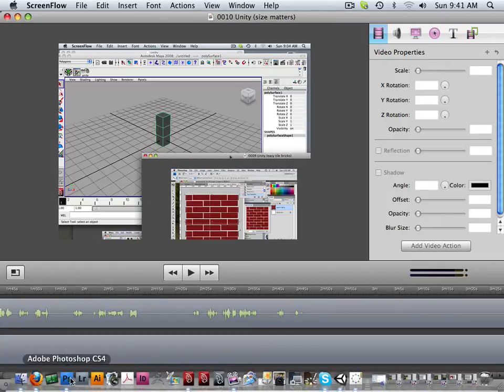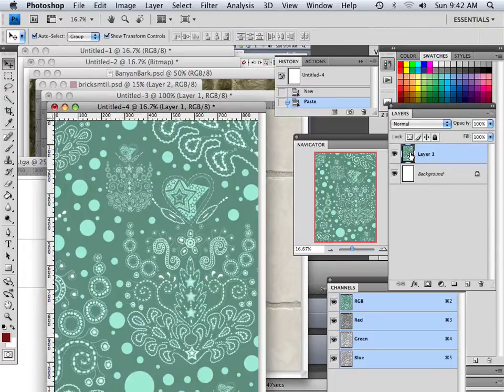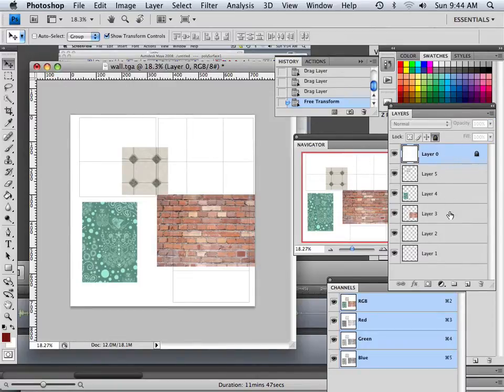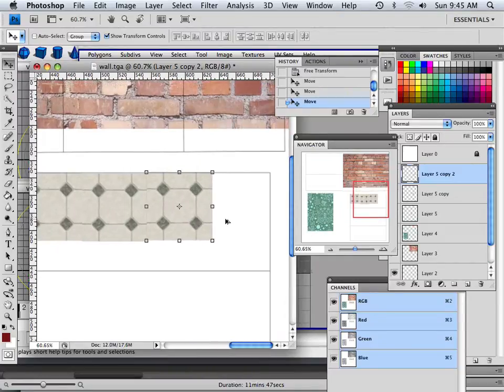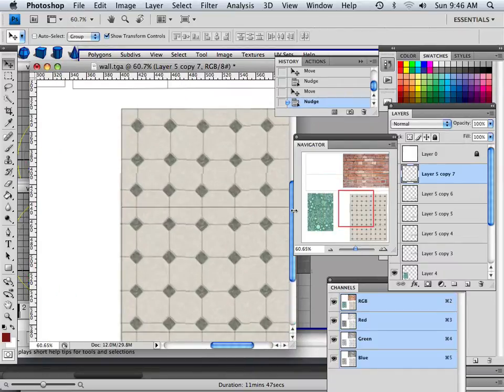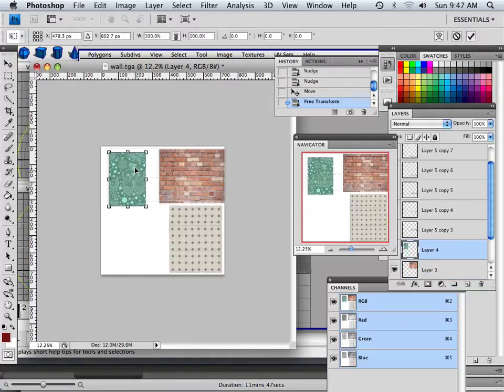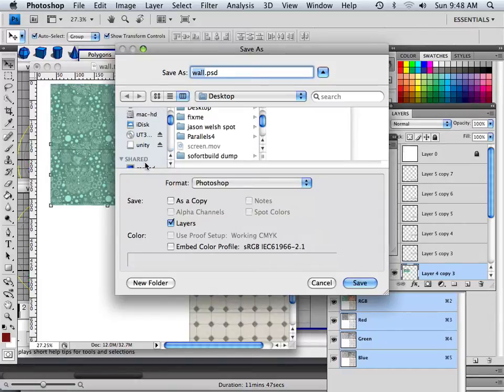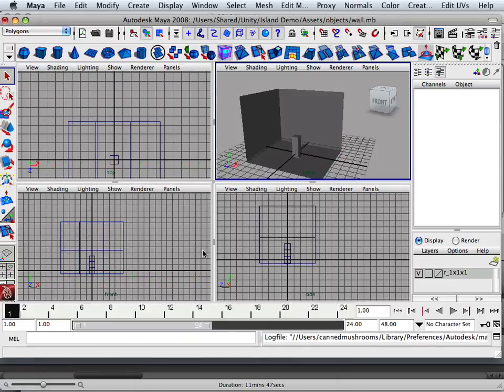0013 Unity (texture scale)